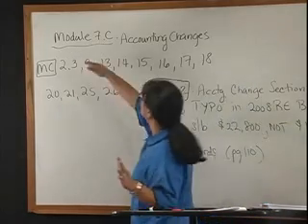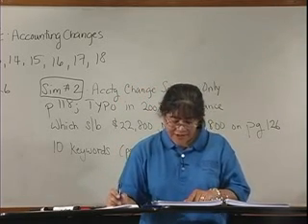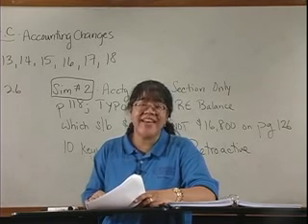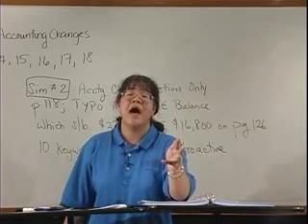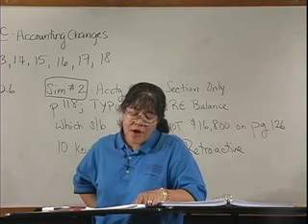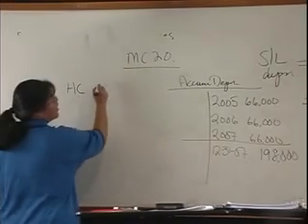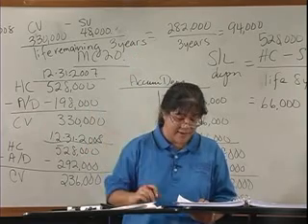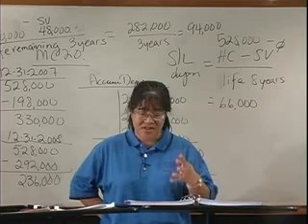Financial Accounting and Reporting M07c Accounting Changes 1